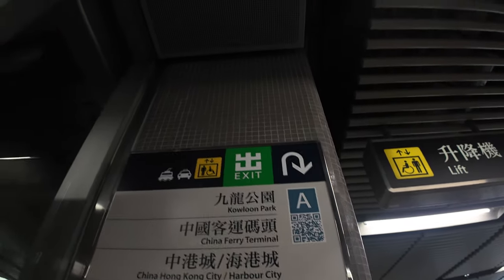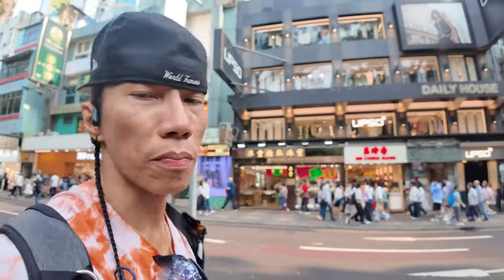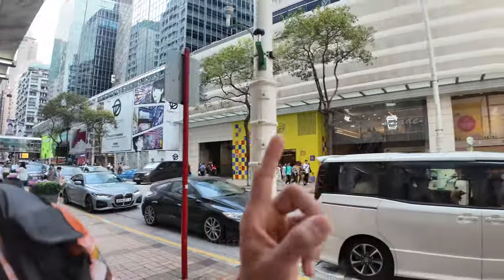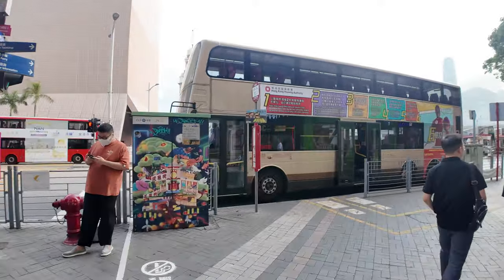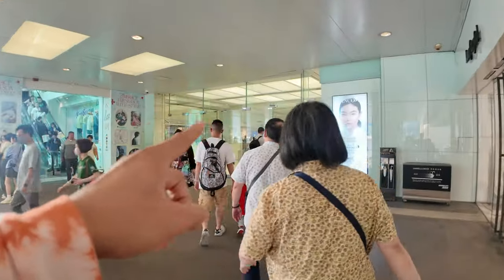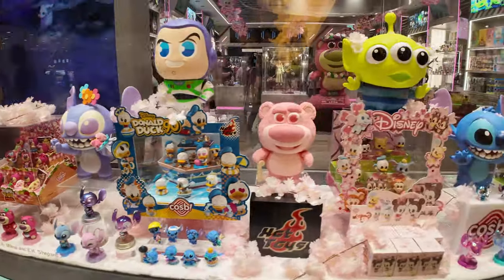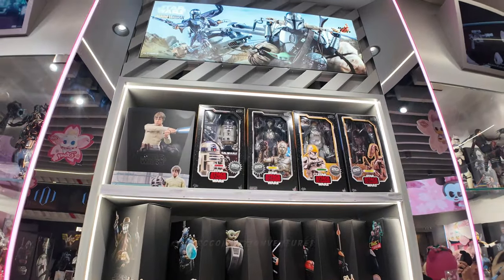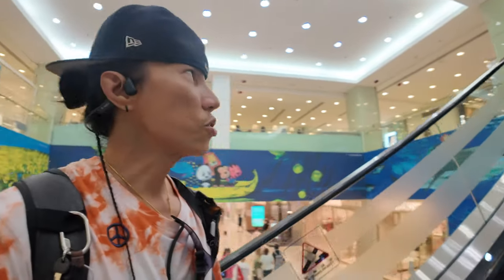How to go to HOT TOYS REBEL BASE store in Hong Kong AND 50%off Discount on their figures?!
ENJOY WATCHING AND SHARE IT TOO!